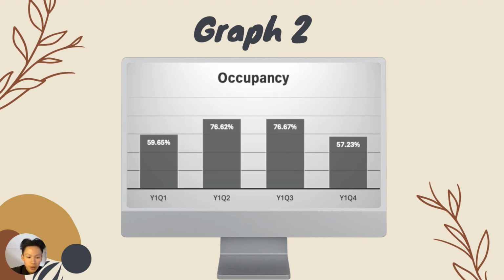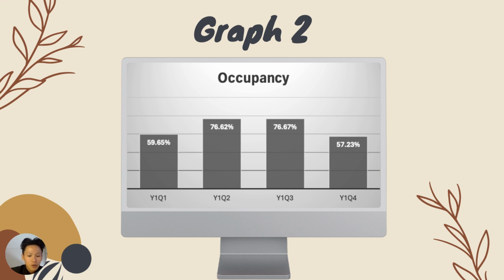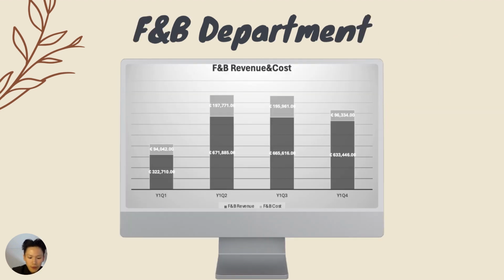Hotel Dorado Y1 Performance